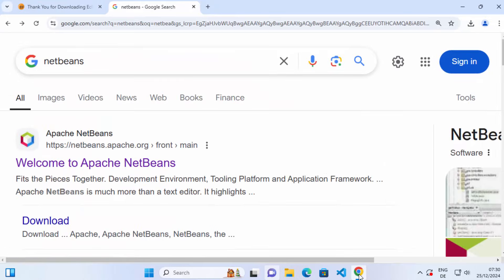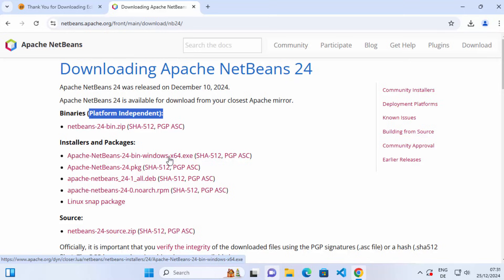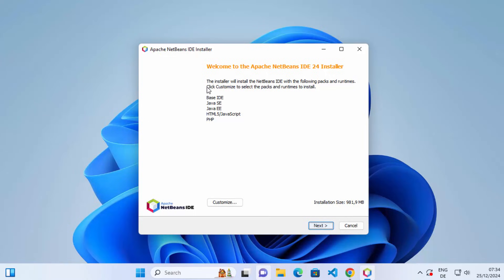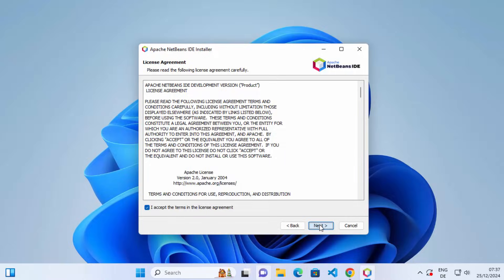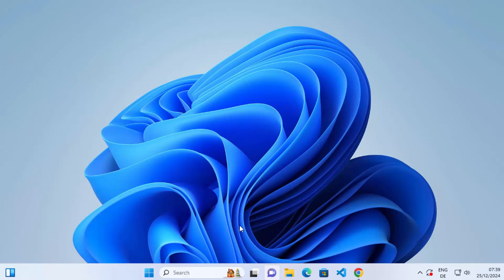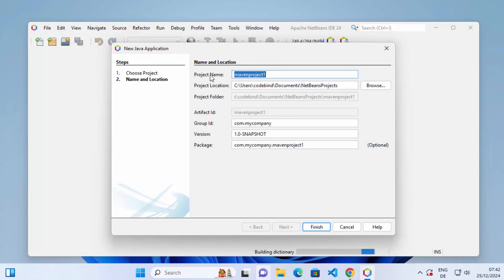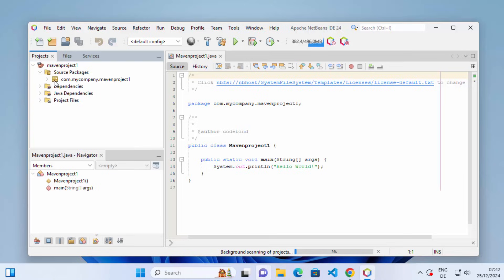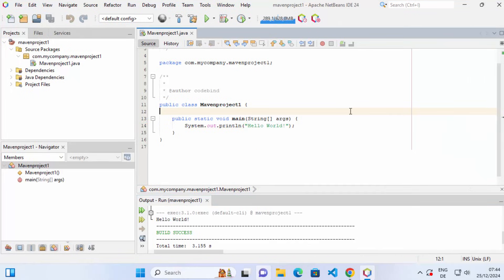How to Create Your First Java Project Using NetBeans IDE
Are you ready to start coding in Java? This tutorial is perfect for beginners looking to create their very first Java project using NetBeans IDE. We’ll guide you step-by-step through the process, from installing NetBeans to writing, compiling, and running your first Java program.

By the end of this video, you’ll have a fully functional Java project, and you’ll be familiar with the NetBeans IDE environment. Let’s get started and bring your Java ideas to life!

### What You'll Learn in This Tutorial:
1. **Install NetBeans IDE**:
   - Quick steps to download and install the NetBeans IDE on your system.

2. **Set Up Your First Java Project**:
   - Create a new Java project and understand its structure.
   - Set up the main class for your project.

3. **Write Your First Java Code**:
   - Add a simple "Hello, World!" program.
   - Learn about the main method and basic syntax.

4. **Compile and Run Your Java Program**:
   - How to compile and execute the program directly from NetBeans.
   - View the output and debug any issues.

5. **Explore Additional Features of NetBeans**:
   - Using code suggestions and shortcuts.
   - Navigating through project files and managing packages.

### Why Use NetBeans IDE?
NetBeans is a powerful, beginner-friendly Integrated Development Environment (IDE) for Java development. It provides features like:
- A user-friendly interface for managing your projects.
- Built-in tools for debugging and error checking.
- Support for other languages and frameworks.

### Steps in Brief:
1. Open NetBeans IDE.
2. Go to **File - New Project** and select **Java Application**.
3. Name your project and choose a directory to save it.
4. Open the `Main.java` file in the project and write your Java code.
5. Click the **Run Project** button or press `Shift + F6` to execute your program.

Get started with Java programming today and let NetBeans simplify your coding journey!